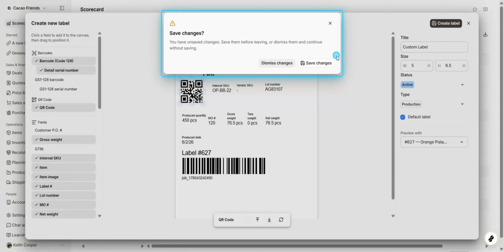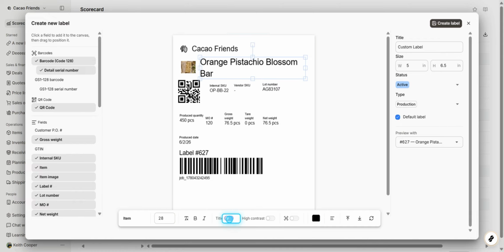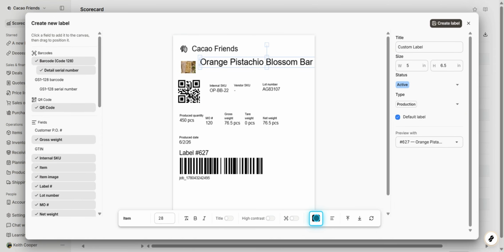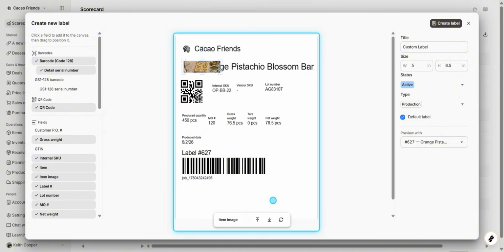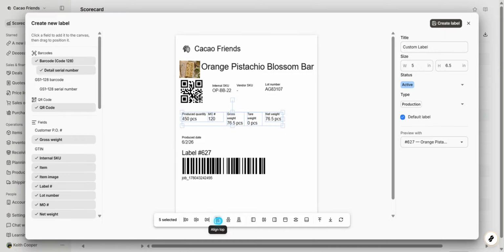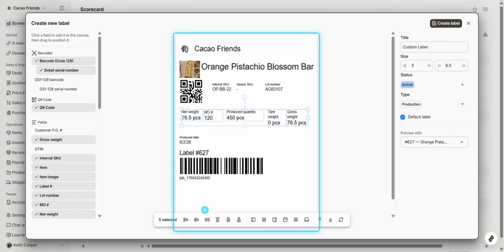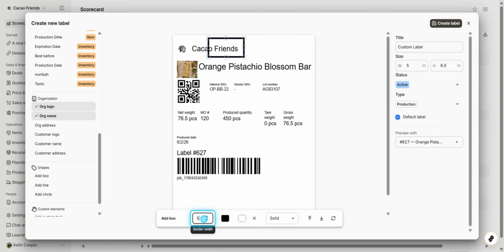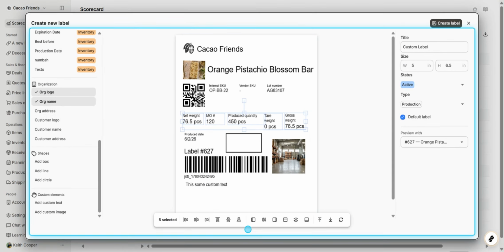Custom Label Designer in Sutton: Customizing & Arranging Your Label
Picking up from Part 1, this video goes deeper into the Sutton Custom Label Designer, covering everything you need to customize and arrange your label on the canvas. From the formatting toolbar and resize handles to alignment tools, shapes, and custom elements, this is your full guide to making your label look exactly the way you need it to.

- How to use the formatting toolbar to style individual elements
- How to resize, scale, and rotate elements on the canvas
- How to align elements relative to each other and to the canvas
- How to add shapes (box, line, circle) and customize their appearance

Timestamps🕙
0:00 Introduction
0:30 Text formatting — regular, bold, italic
0:38 Title toggle
0:51 High contrast toggle
1:04 Barcode toggle and value toggle
1:25 Text color
1:34 Text alignment and layer order
1:49 Reset aspect ratio
2:02 Resizing elements — height, width, corner handles
2:21 Rotating elements
2:34 Selecting multiple elements
2:53 Alignment to element
3:43 Alignment to canvas
4:11 Adding shapes — box, line, circle
4:28 Shape toolbar controls
4:48 Custom text element
5:01 Custom images
5:13 Wrap-up

Got questions? Try our free demo tool